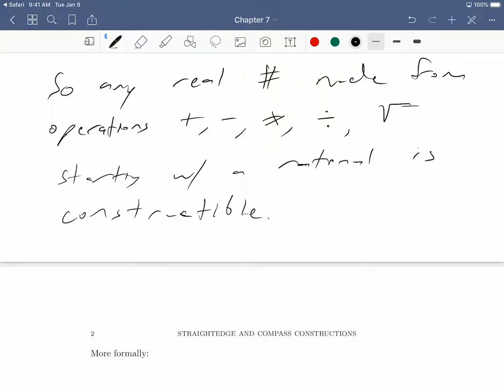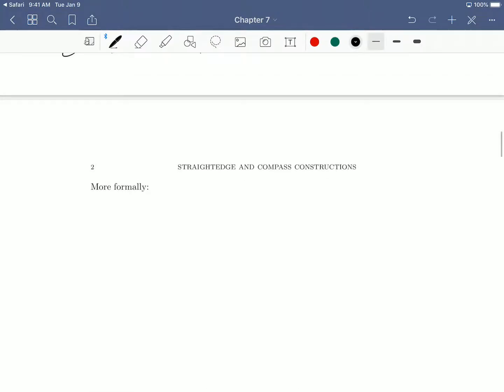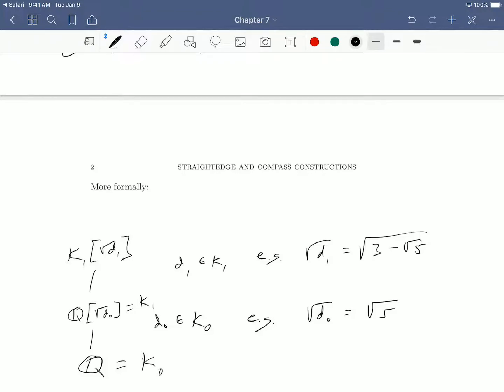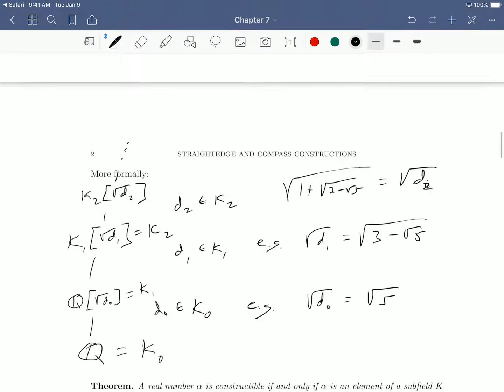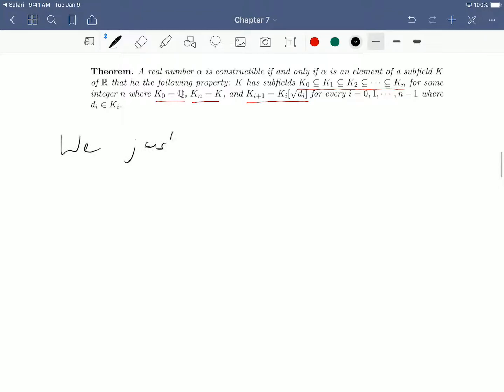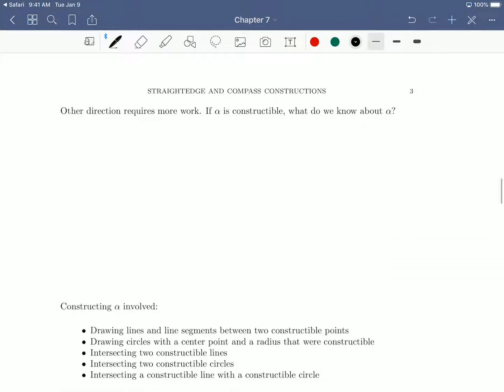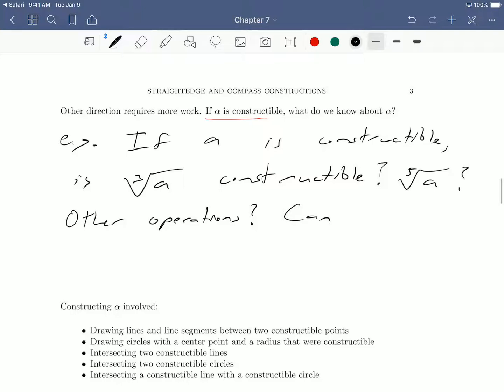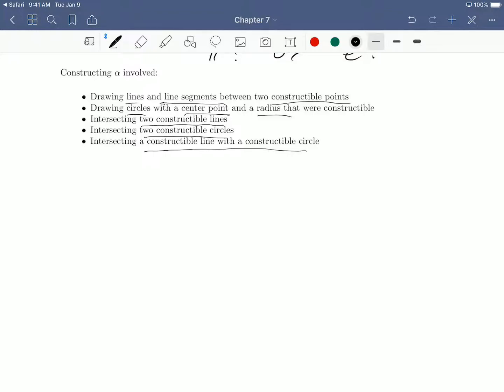Half of Our Final Theorem